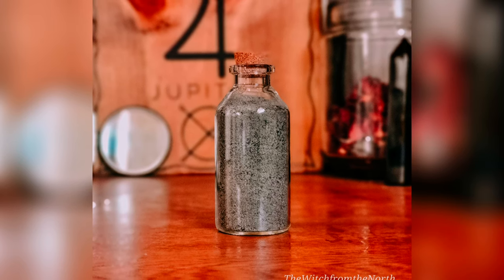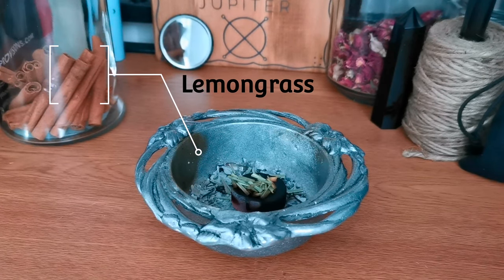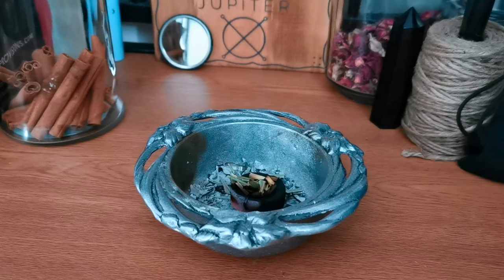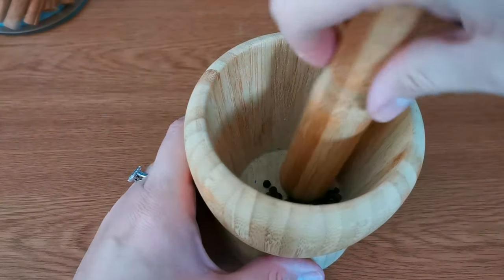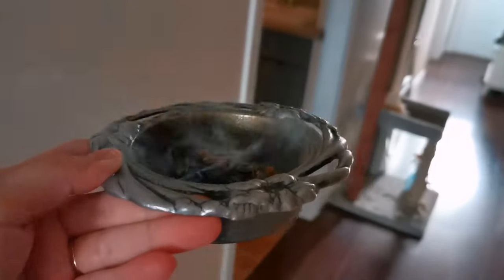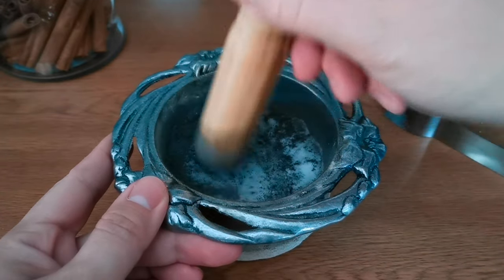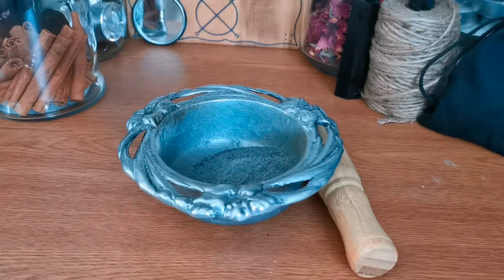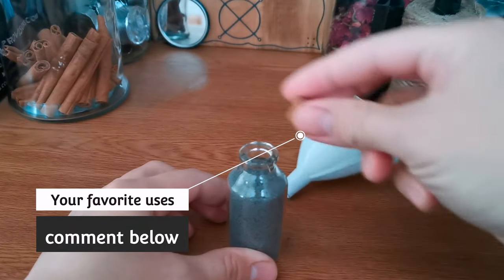Protection Magick | Making Black Salt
I Believe Black Salt is Underestimated.

We all know that Black Salt is a common ingredient in protection magick. It is traditionally used to drive away negative or potentially malicious energies.

You can sprinkle the thresholds of your doors, windows seals, and the perimeter of your house. You can add it to your protection spells, such as a protection sachet, dress a candle with it for an added boost or put it under/near your bed to rid bad dreams and provide protection while you sleep and travel the astral realm.

Some even use it when casting a circle, in banishing work and for their scrying mirrors.

However, did you know that in addition to being a powerful ingredient in protection magic, black salt is used in some folk magick traditions for cursing, hexing, and binding.

That's the beauty of Black Salt, you can add whatever you want to it for a targeted purpose and to make it specific to your energy and intentions.

In today's video I show you one of my favorite recipes for making black salt and talk about some of its common uses in protection magick. I love using Black Salt in my protection magick, I find it especially effective when I'm warding my home.

Make sure that if you're using it outside to not pour it into plants or soil as it can hurt both. You can use egg shells as a substitute as they work well for blocking non-corporal beings from a physical space and they are safe for both plants and soil.

Some people say that you shouldn't use table salt because of the processing but in my opinion, you can use what you have on hand. If you have Sea salt or Kosher salt  use that but if all you have is table salt, don't stress.

To make black Salt is fairly simple-- all you really need is salt, ash and/or charcoal and I recommend peppercorns for adding a banishing element. You can add additional herbs and ingredients to suit your needs.

Have you ever used Black Salt in your work?

Or you find it on Spotify & Google Podcast.